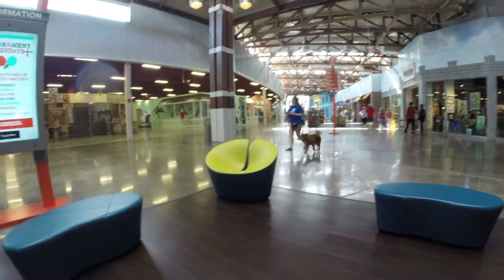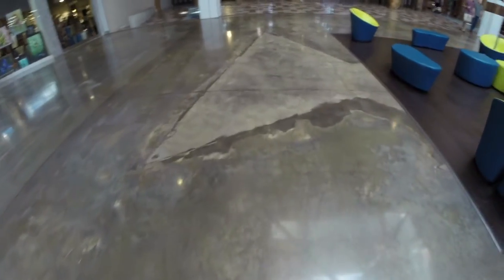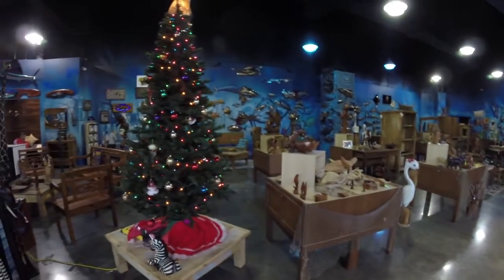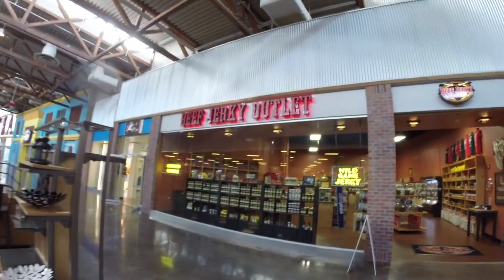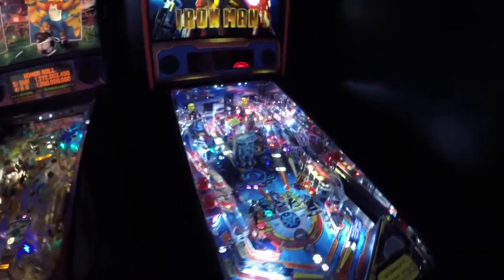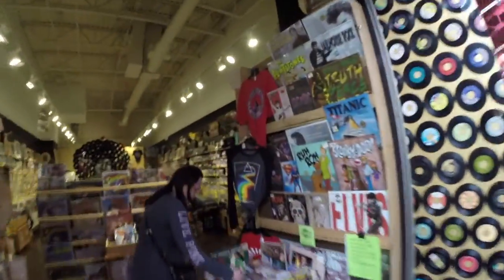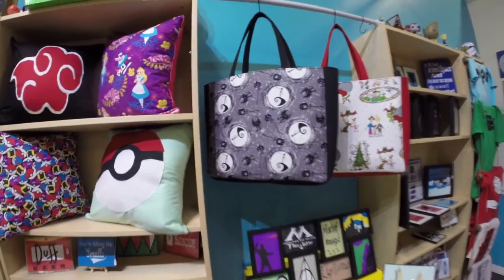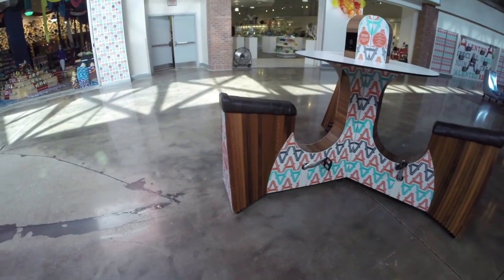The Artegon Marketplace mall near Universal Orlando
Please help me buy new video gear and go to more places that I have to pay for at no additional cost to you. Follow this link below, it will not add 1¢ to your total, but I get a % of the sale. Even if you don't buy the item, buying anything else on Amazon during the session counts!

I now have a OrlanDave shirt! More will come, I’m still looking to refine the logo: